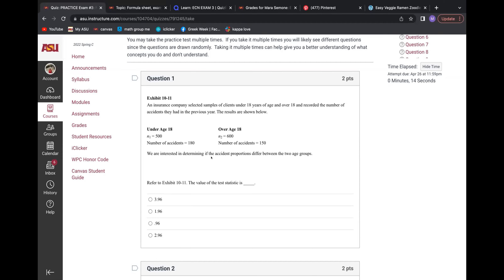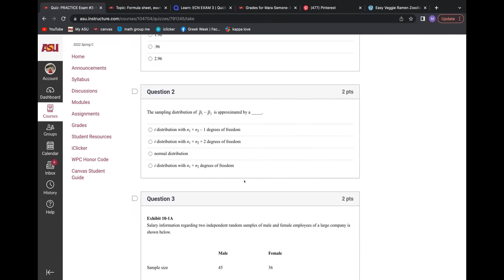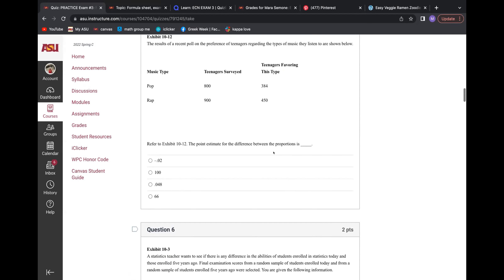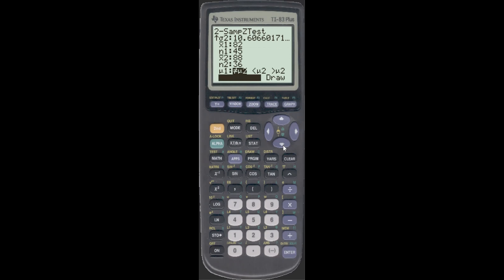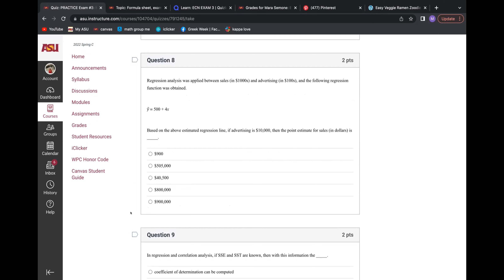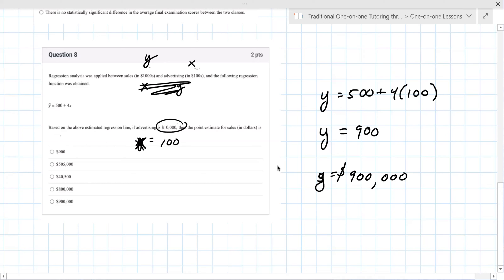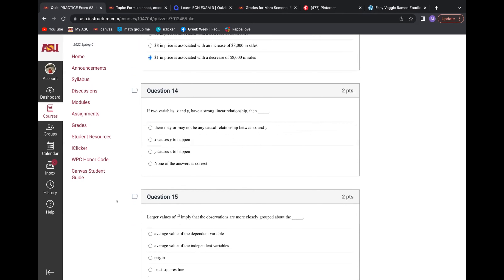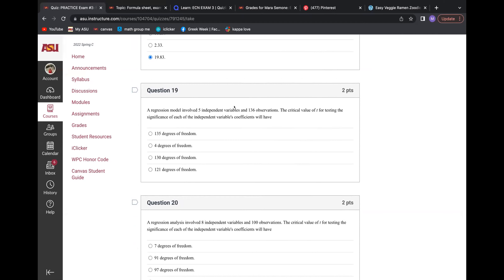College Probability + Statistics Lesson [2022-04-26 at 8pm MST Mara S]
This lesson focused on two sample tests for proportions and normal distributions. It also covered regression analysis including test statistics, coefficient of determination, and ANOVA regression output.